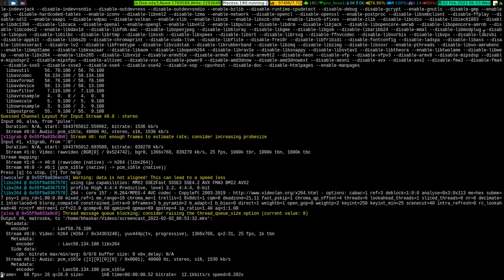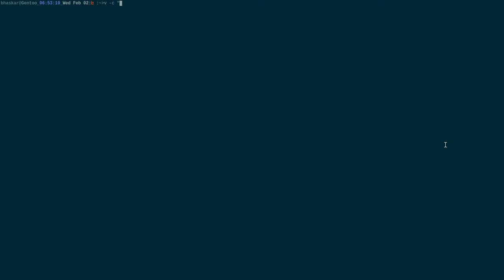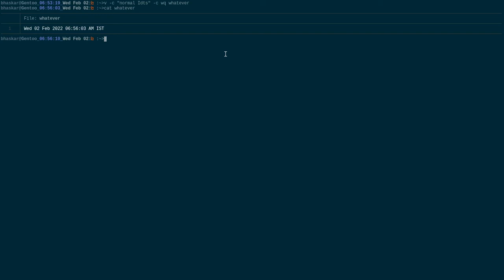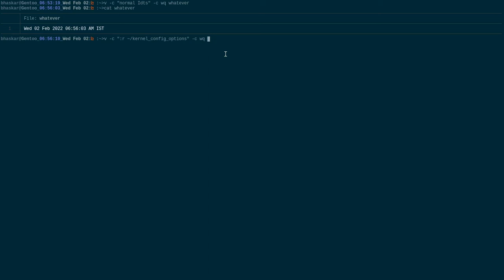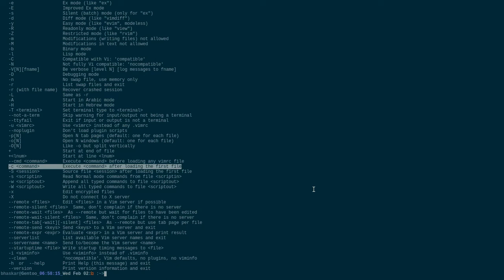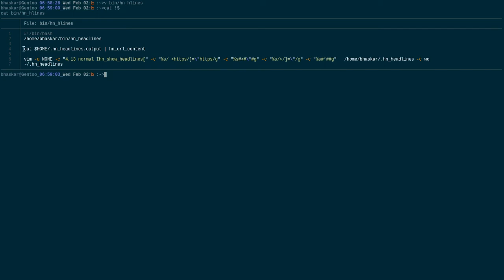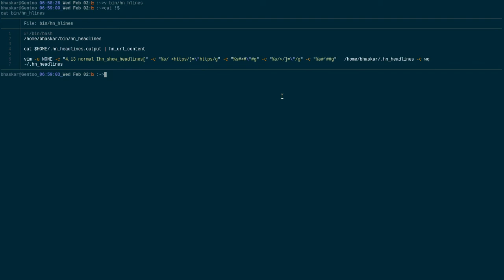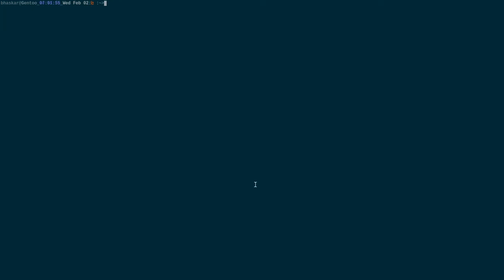Vim Ex Mode Automate 2022_02_02_06:53:32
In this video, you will see, how you could easily automate the VIM Ex mode command.